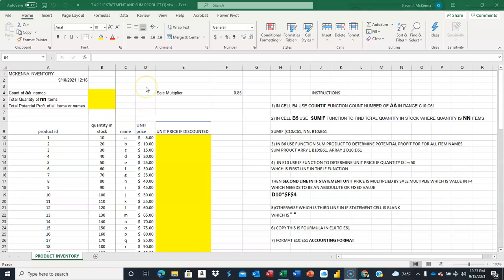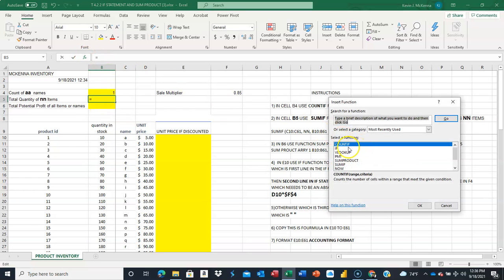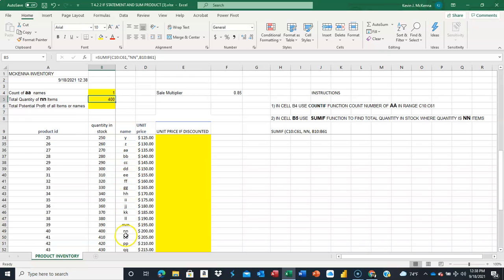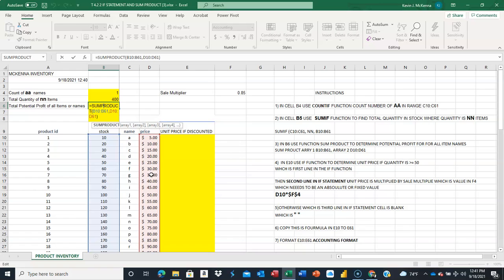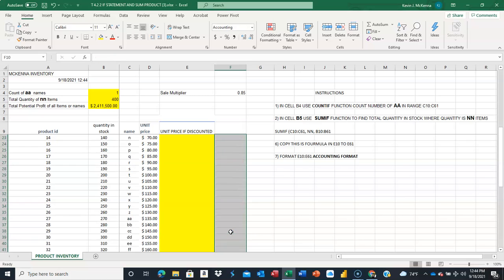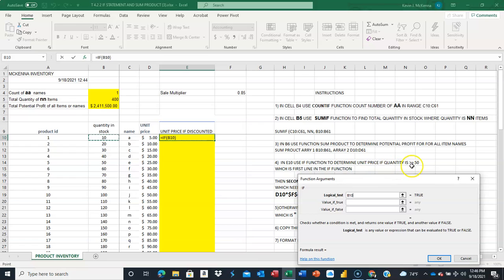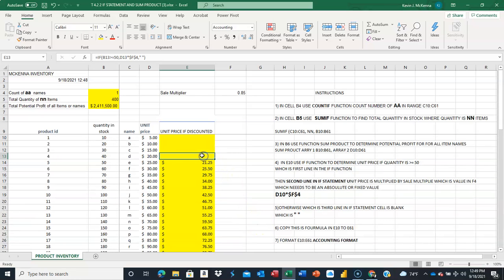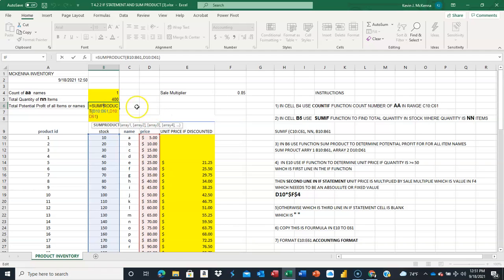T 4 2 2 IF STATEMENT AND SUM PRODUCT